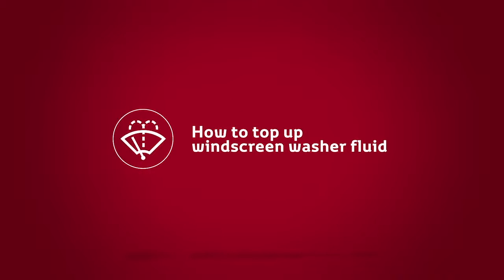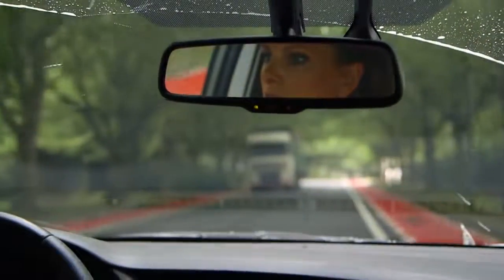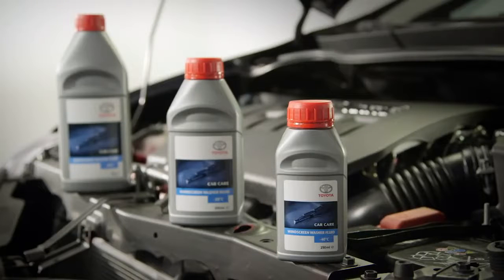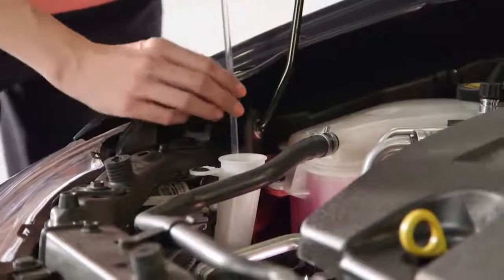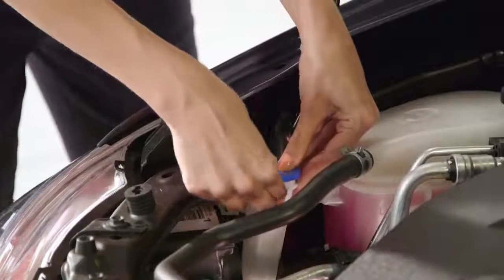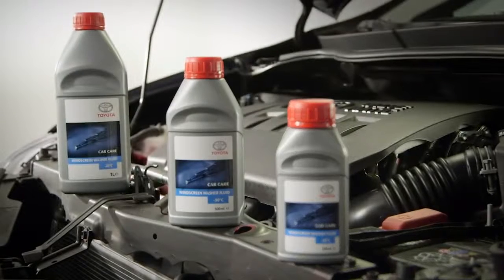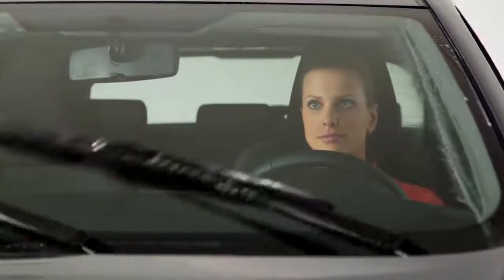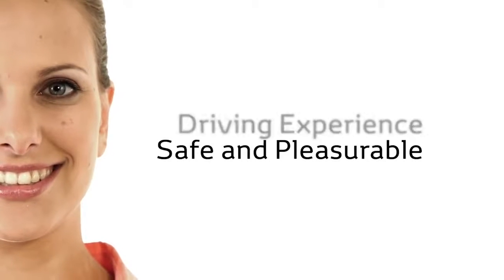How To Top Up Windscreen Washer Fluid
A clean windscreen is crucial to safe driving. With dust, mud and road dirt severely reducing visibility, it’s important that your Toyota has enough windscreen washer fluid. Find out how to check and top-up in a series of easy-to-follow steps. If you have concerns about your fluid levels, pop into Crossings one the Sallins Road and ask a member of our service department to show you how.

Crossings Toyota Naas is a family owned business in the motor trade for over 60 years. As Kildare’s only authorised Toyota Sales and Service agent, we are committed to exceeding expectations through our friendly, expertly trained staff and exceptional customer service at a fair and transparent price. All our cars come with a Toyota Plus Warranty, are fully serviced & undergo a complete and detailed 100-point check before they are sold.